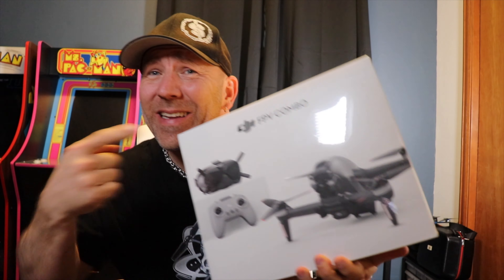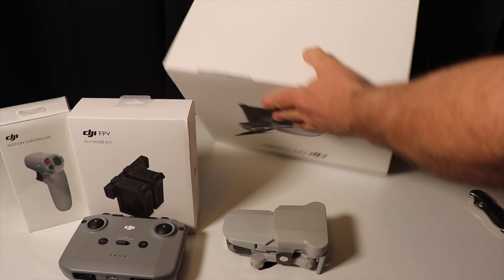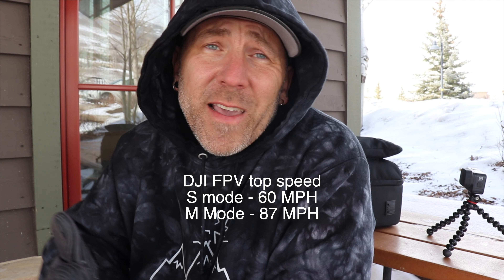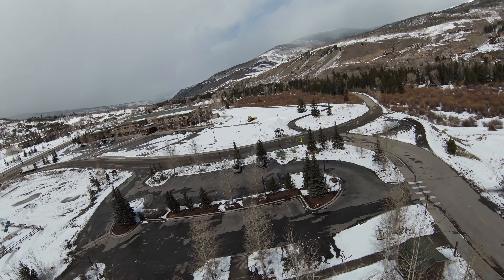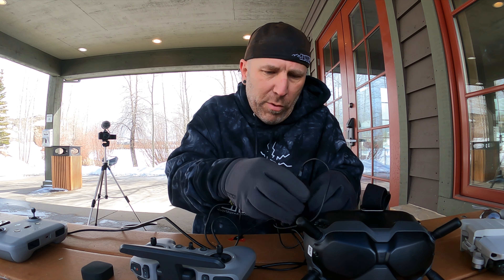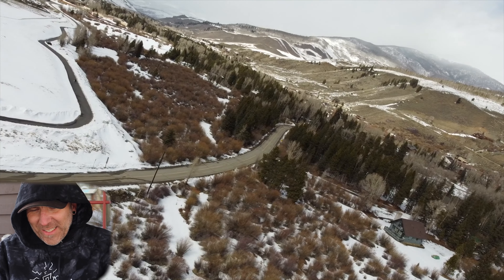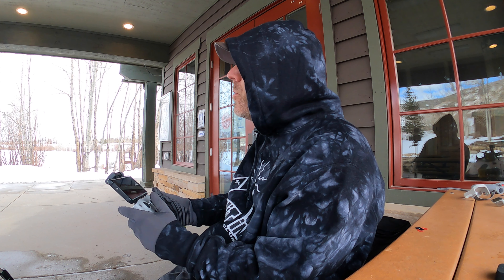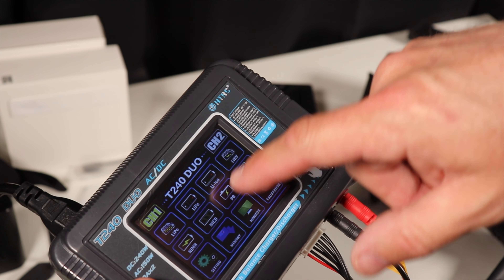DJI FPV VS Mini 2 - Which Is Right For You ?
So you want to get your first drone and you are considering the DJI FPV quad or the Mini 2 by DJI?  or...
You have flown the Air 2, Mini 2 or some other DJI style camera drone and now you are curious about getting into FPV but you are not sure if the DJI FPV is right for you?

Then this video is 100% right for you!!!

⬇️Wanna buy stickers?

Gear I use to make videos or wear -

- 64 Micro SD card
- 64GB SD card

⬇️Snowboard Gear -
Hood i wear over my helmet